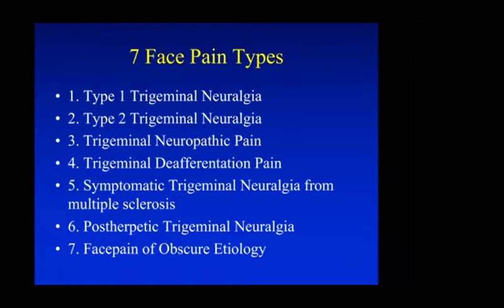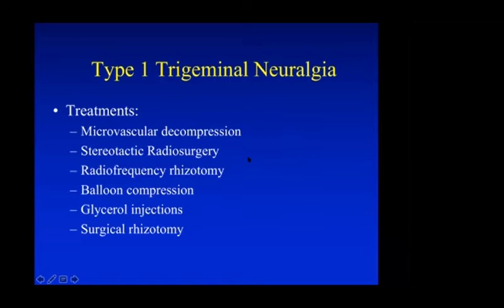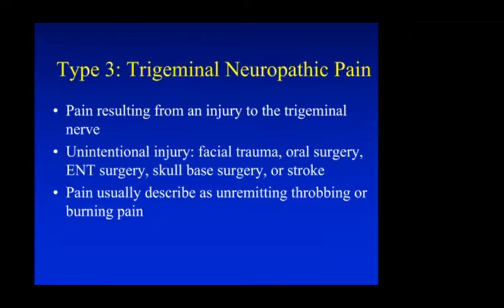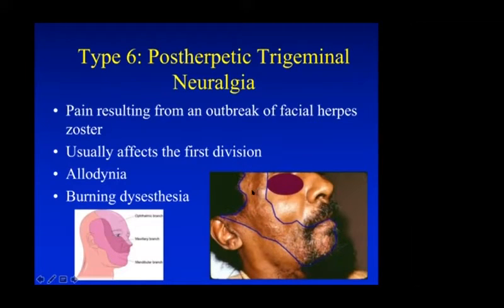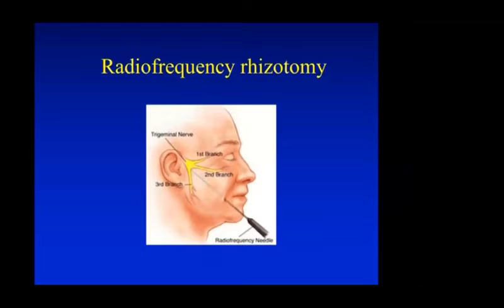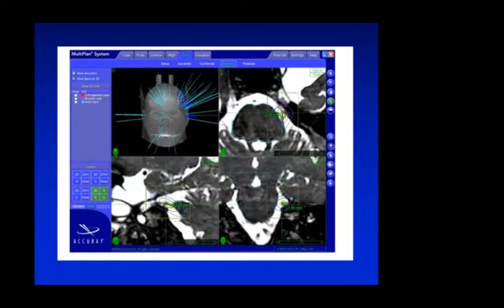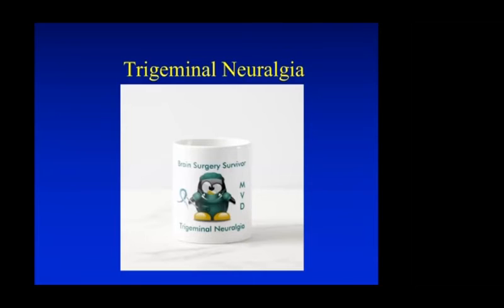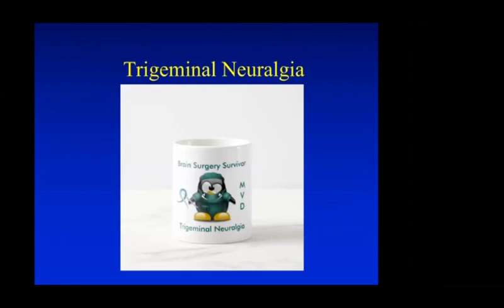Trigeminal Neuralgia Webinar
Experiencing new onset of facial pain symptoms?  Learn the facts of the seven types of facial pain before making a decision for any surgical treatments

Speaker:  Dr. Steven Chang, Professor of Neurosurgery of Stanford University